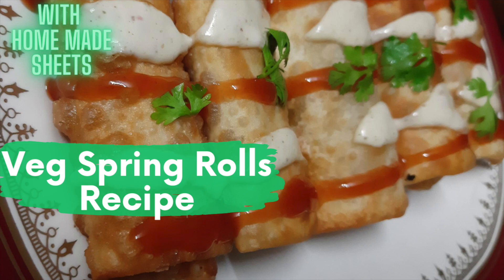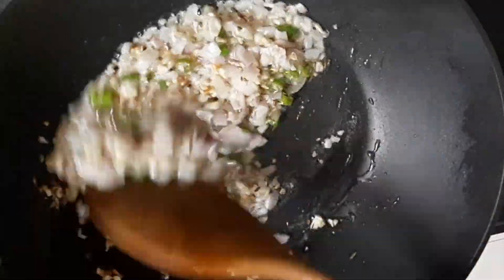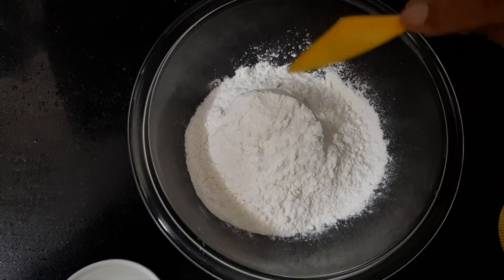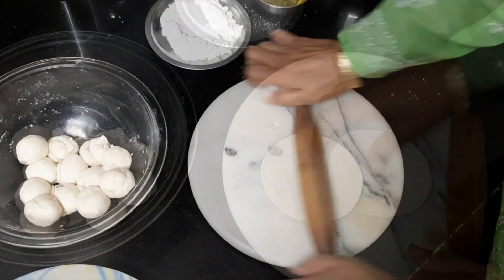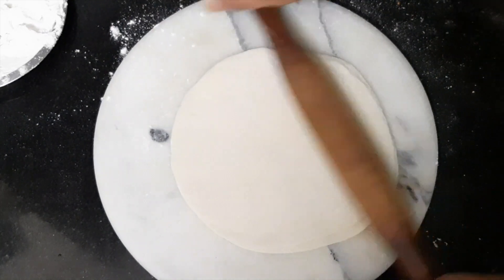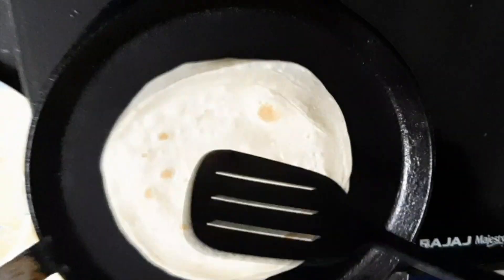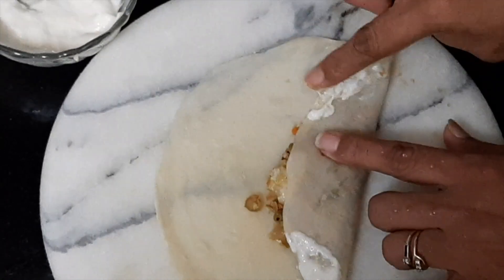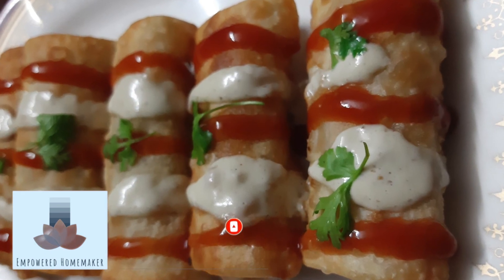Veg Spring Rolls Recipe - Vegetables Spring Rolls With Home Made Sheets - Easy Recipe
This Spring Rolls recipe is very Easy as you follow it step by step. A very tasty breakfast or snack to be enjoyed whenever you are hungry. The Recipe of the Sheets for the Veg Spring Rolls also is very simple.
Everything is Home made and so these Vegetable Spring Rolls are very wholesome and can also be used as starters.
Try out these Veg Spring Rolls. You will want them from Home Made Sheets always!
To check out more videos on quick recipes, here's the link to my channel:

Ingredients-
(for sheets)
Maida\All Purpose flour- 2 cup
oil- 1 tbsp (preferably - for crispy Rolls)
Corn flour - 2 Tablespoons (Optional - for crispiness)
Salt- 1 tsp
Water-  1 cup to knead a soft dough

(for Stuffing)
Ginger- 1 tbsp (chopped)
Onions- 1 cup (chopped)
Cabbage- 1 cup (Grated)
Carrots- 1\2 cup (Grated)
Beans- 1 cup (chopped)
Green chillies- 2 (chopped)
Paneer cubes- 100 gms (optional)
Salt to Taste
Black Pepper Powder- 1 tsp ( Optional)